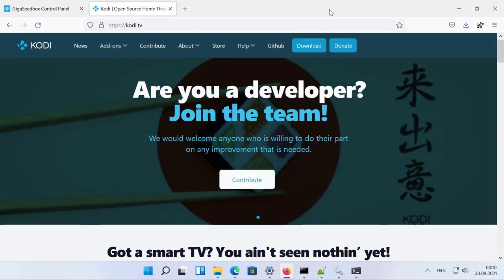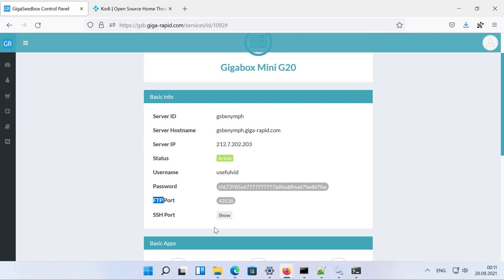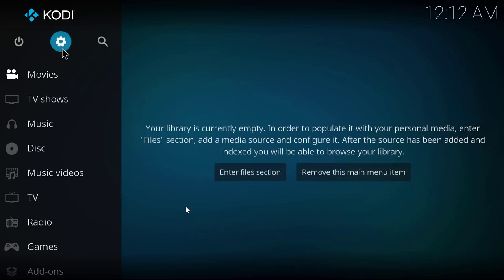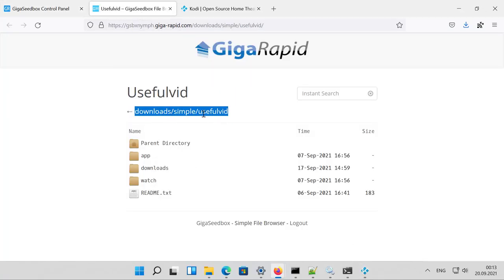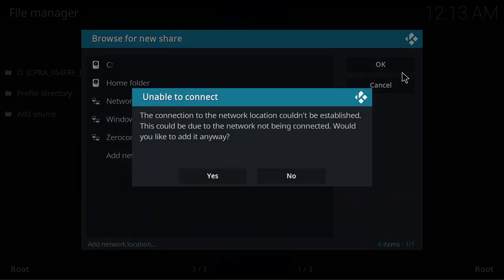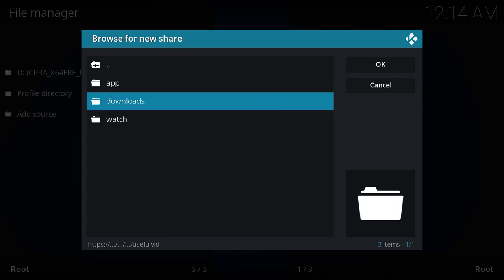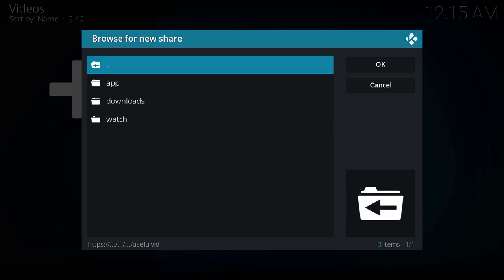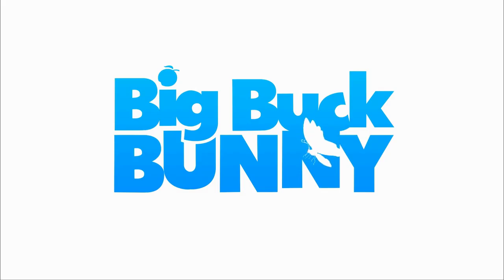Giga Rapid Seedbox connected to Kodi Media Center (encryption activated)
Sorry for my english mistakes. Hopefully this video is useful to you.
00:00 Intro
00:33 Why not using FTP?
01:01 Configure HTTPS source in Kodi
03:28 Giga Rapid as video source
04:44 Outro